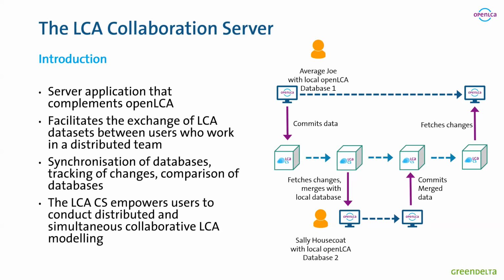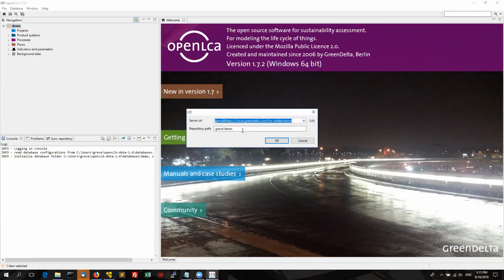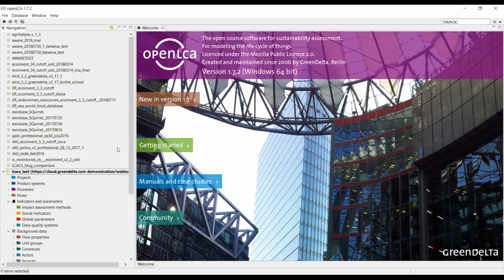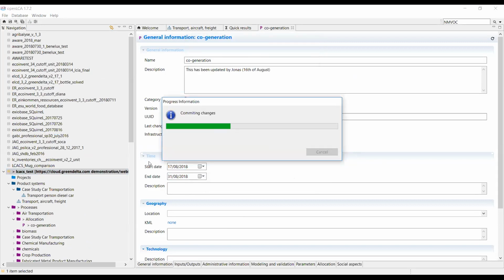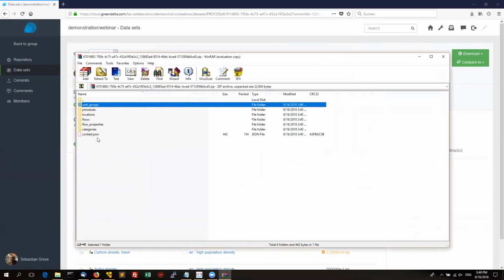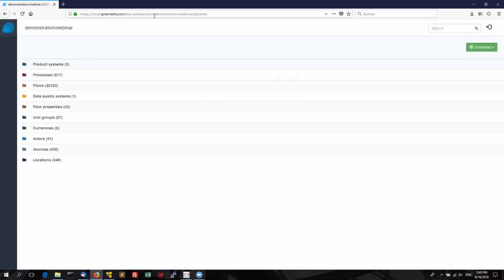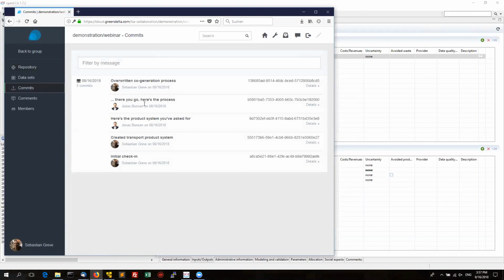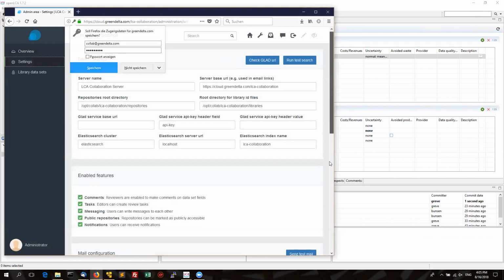Webinar: The LCA Collaboration Server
The webinar showcases the most important features of the LCA Collaboration Server and demonstrates the workflow.